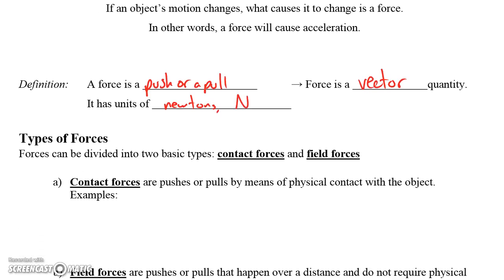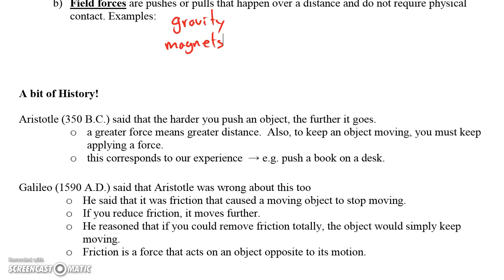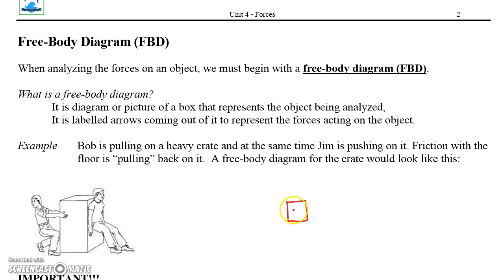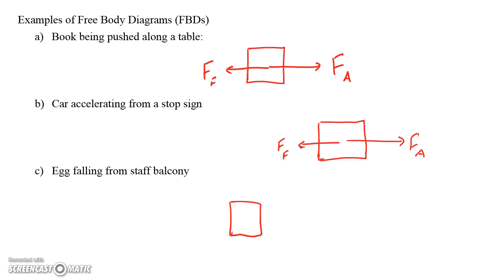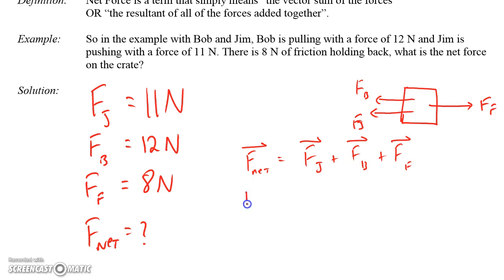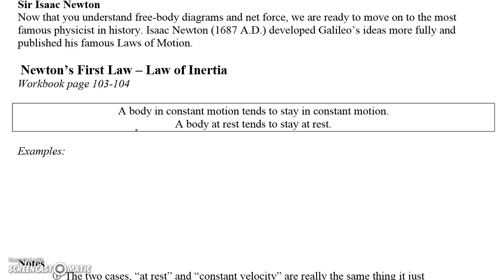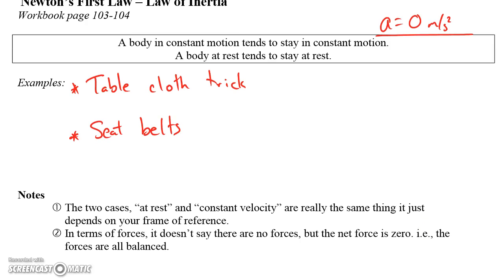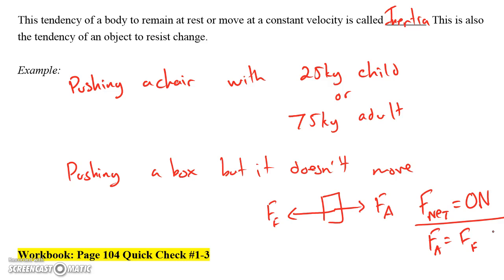4.1 - Free Body Diagrams & Newton's 1st Law